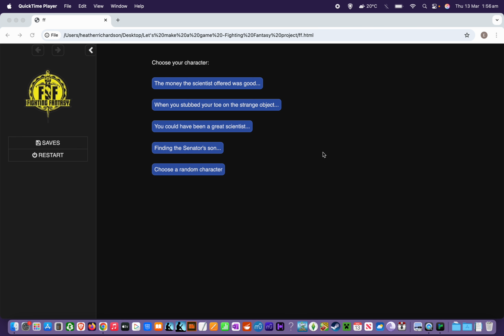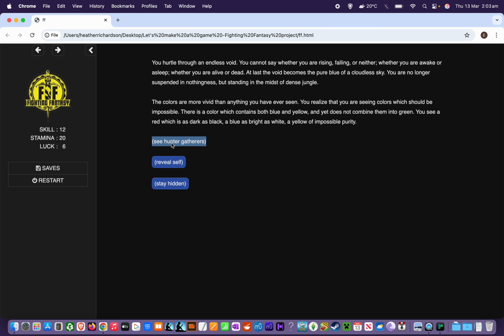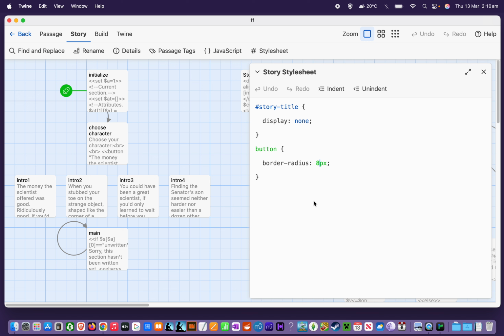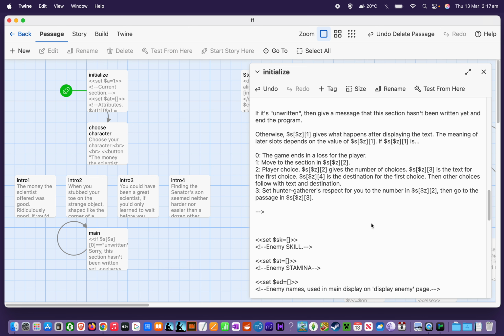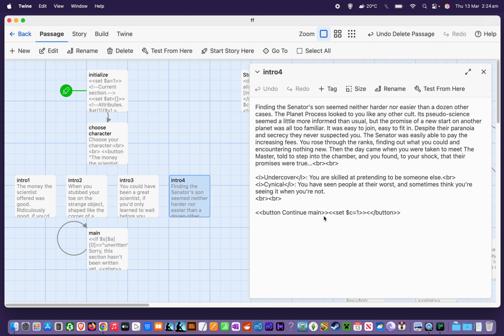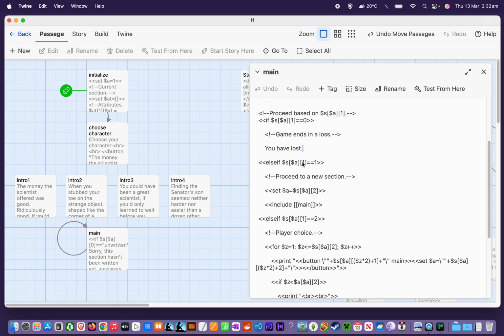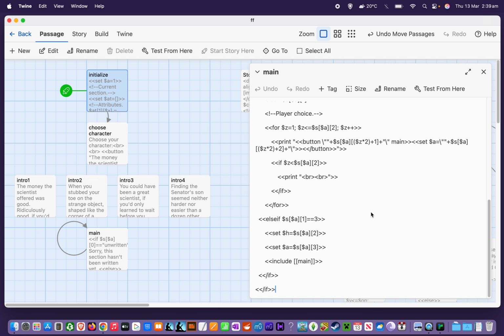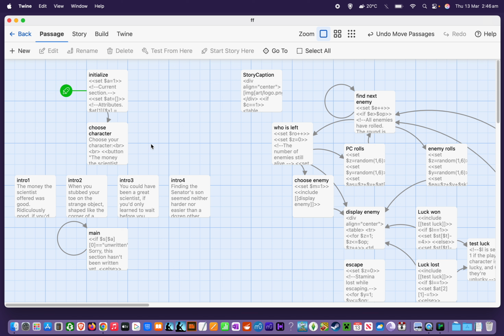236: The story array (Twine Sugarcube)